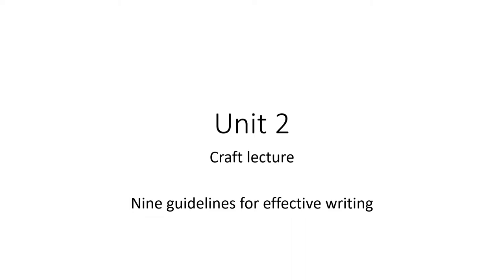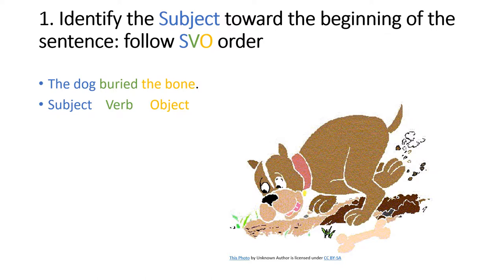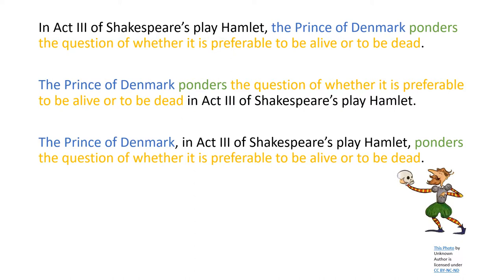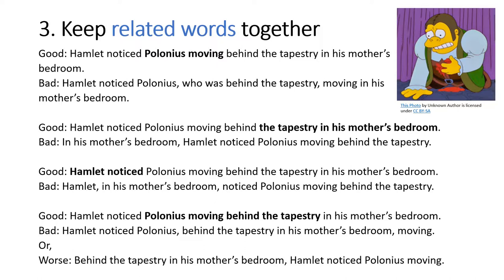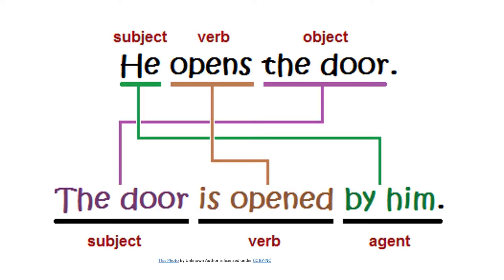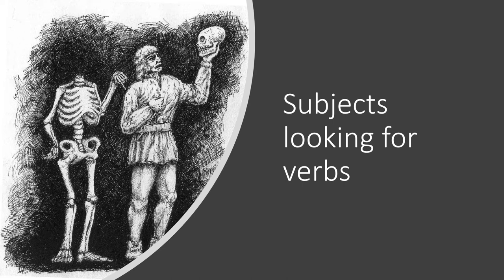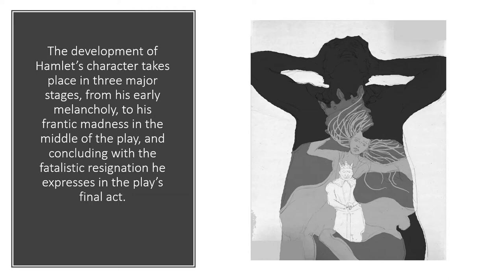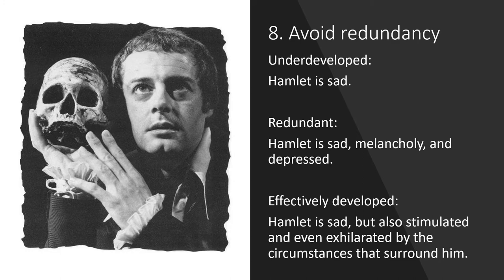Advanced Writing: Unit 2 craft lecture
Nine strategies for effective writing